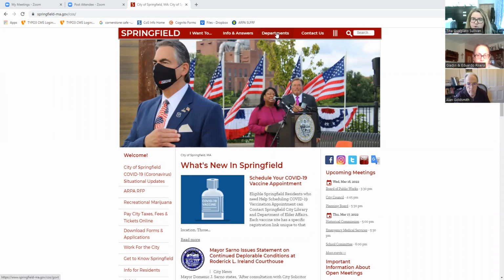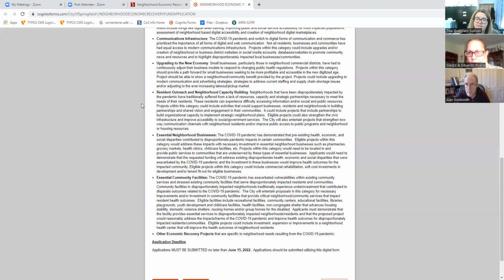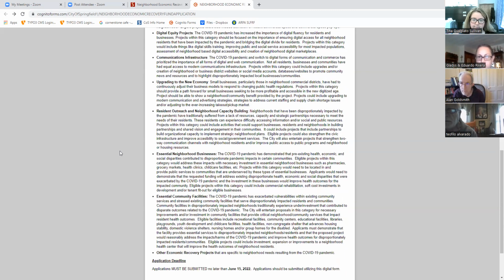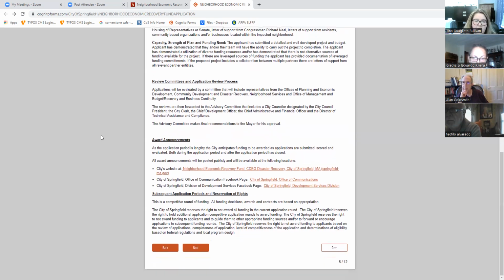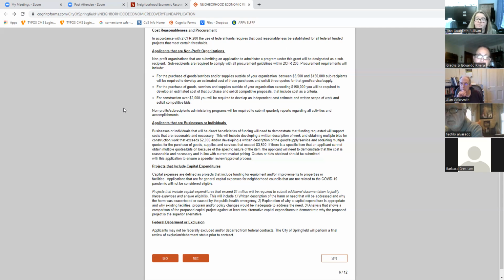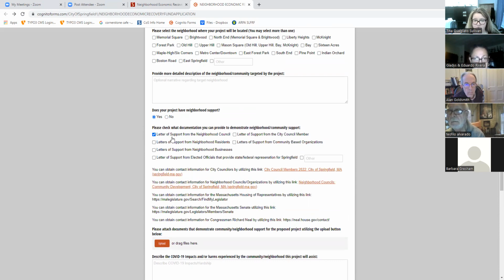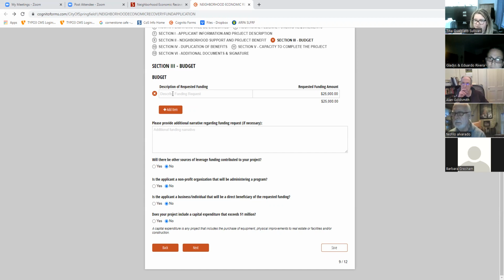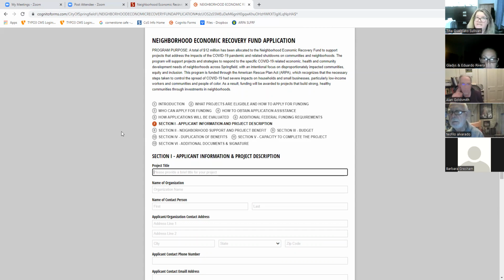City of Springfield - Neighborhood Recovery Fund - Technical Assistance Session 3.16.22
The City of Springfield, Massachusetts - Office of Disaster Recovery & Compliance hosted a virtual Technical Assistance session on March 16, 2022.  Technical Assistance was focused on the General Application for the ARPA Neighborhood Recovery Fund Application.